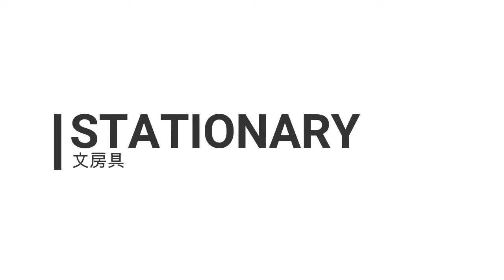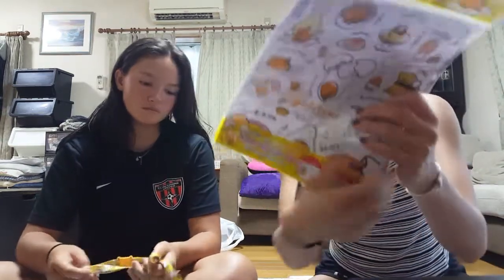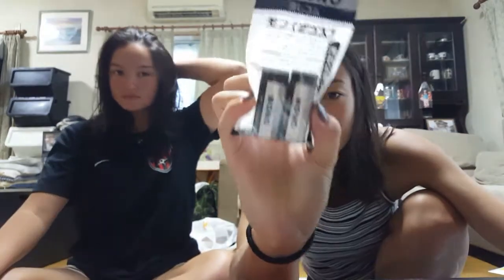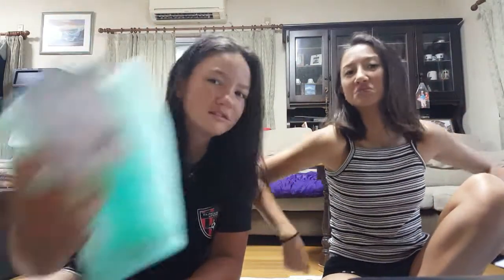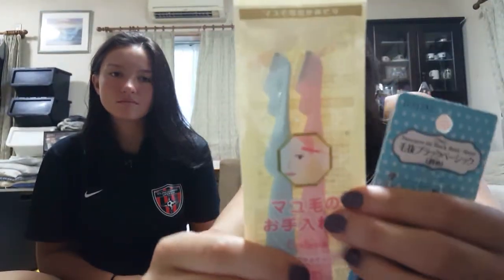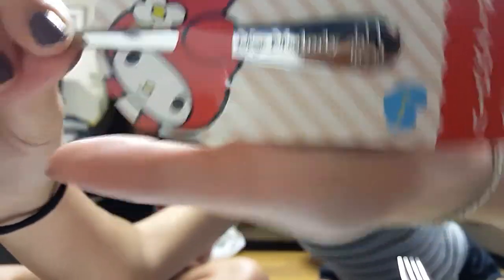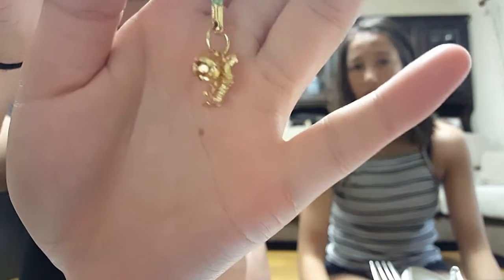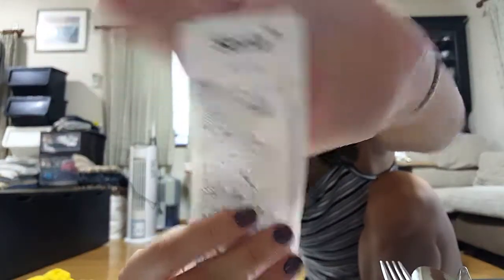Japanese Dollar Store Haul!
Me and my sister went to the 100 yen store, but we didn't quite spend 100 dollars, more like $86.